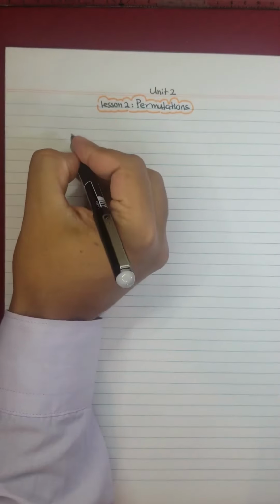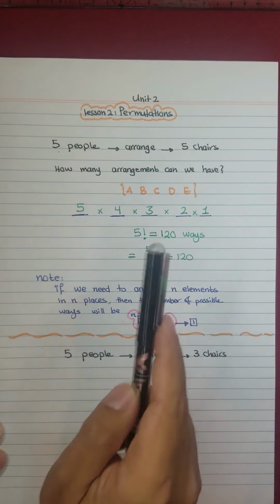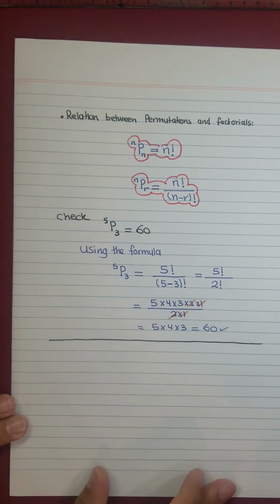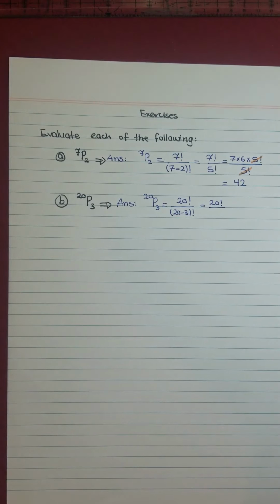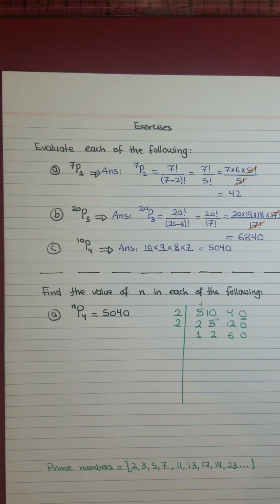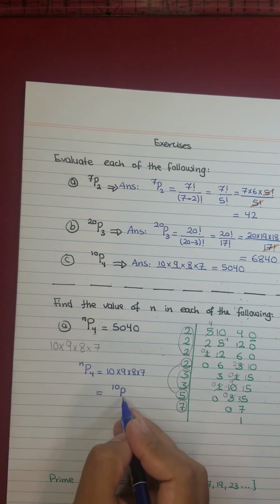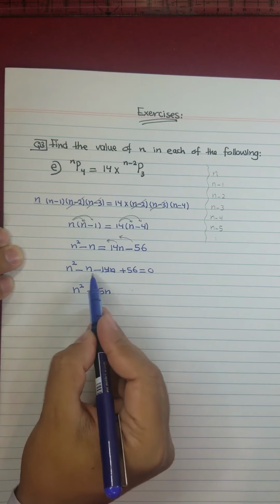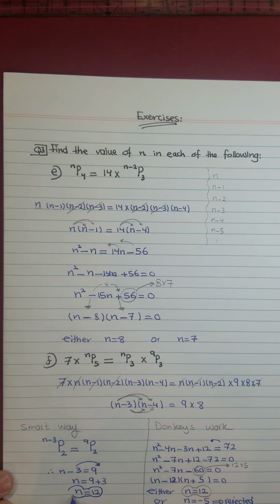Chapter 2: Permutations (1/2)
The first part of the lesson of permutations from chapter 2